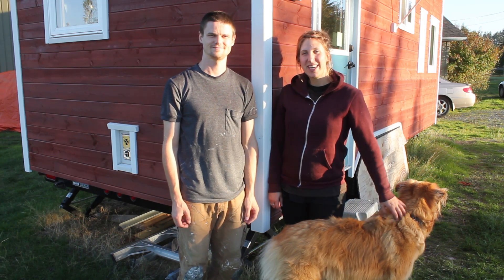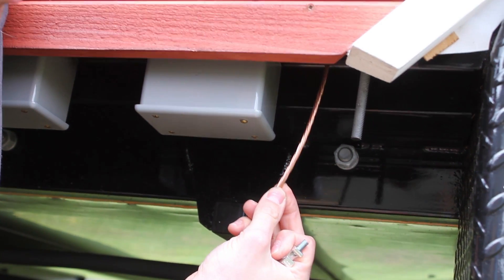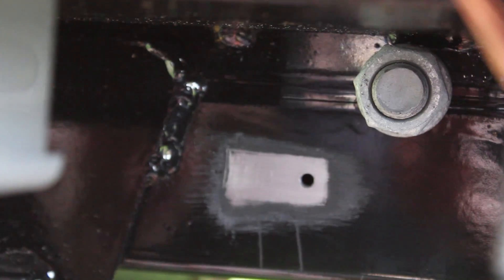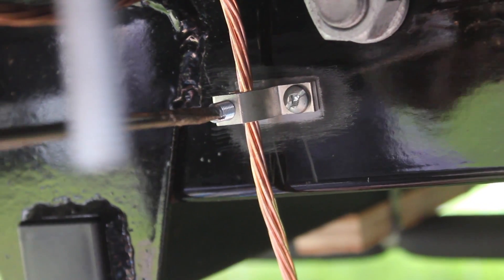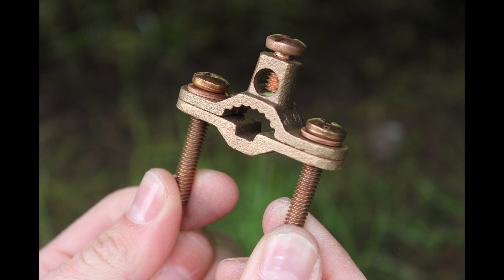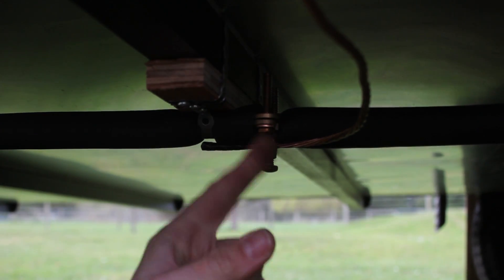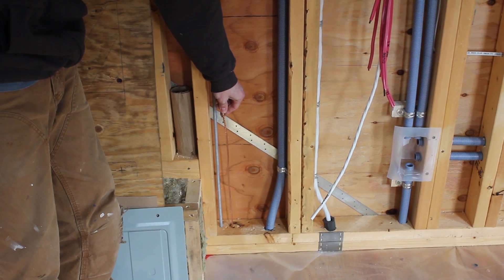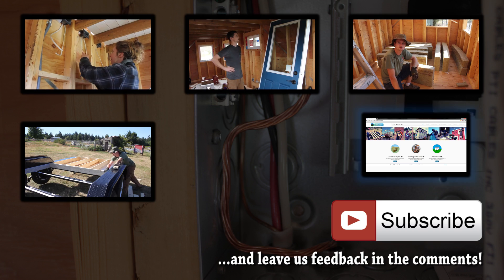Grounding & Bonding a Tiny House (Ep.41)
We make our trailer electrically safe by grounding/bonding it to our electrical system. We also include our propane line for further safety.

Track: Golden Hour